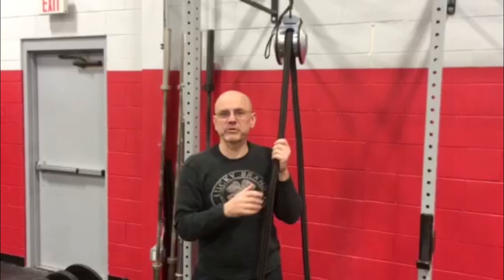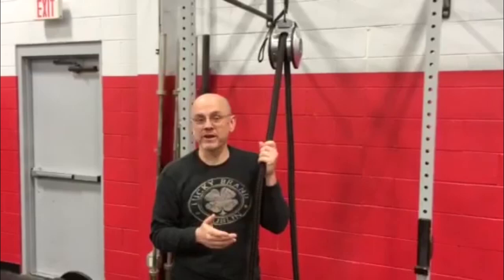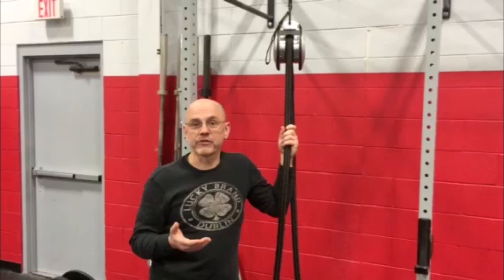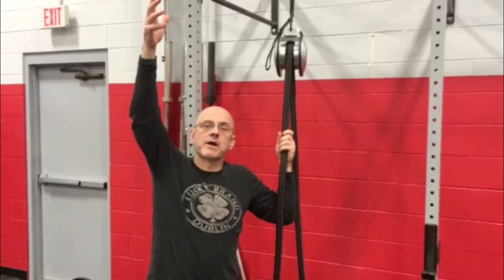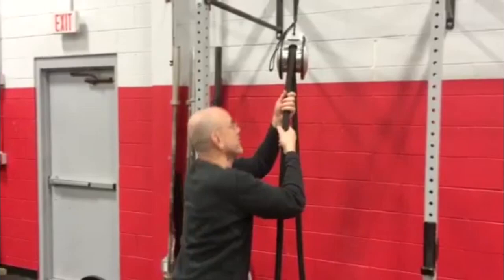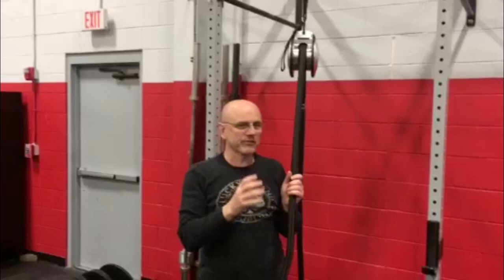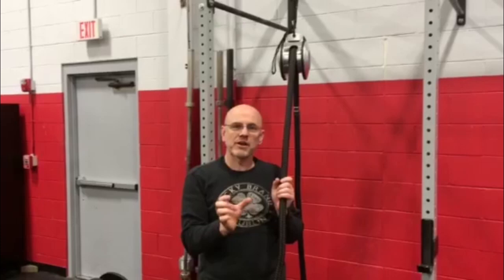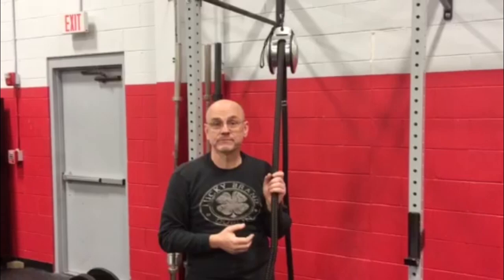aerobis - Mike Boyle revvll testimonial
Mike Boyle von MBSC gibt uns seine Impressionen vom revvll ONE von aerobis. Die Kurzfassung: Er hätte gern 5 Stück, denn Rope Resistance Training (Seilwiderstandstraining) bringt eine neue Dimension des Trainings!

Mike Boyle from MBSC gives his impressions on the revvll ONE by aerobis. The short version: He wants 5 revvll ONE because Rope Resistance Training adds a whole new dimension to training!